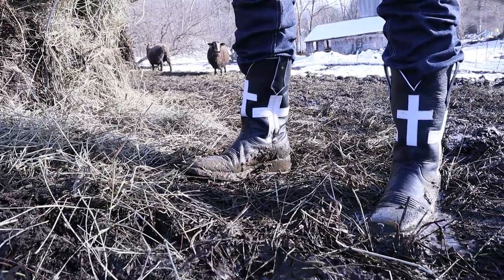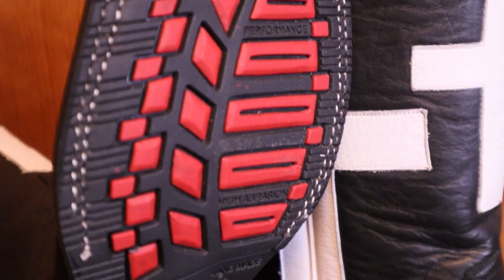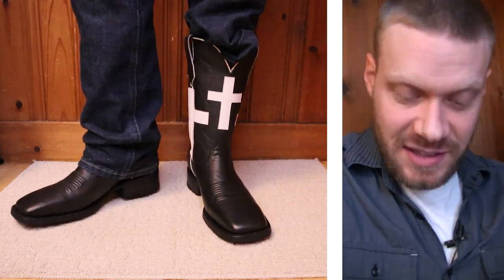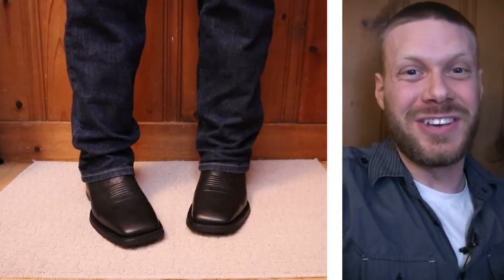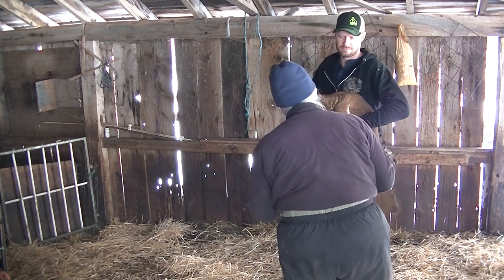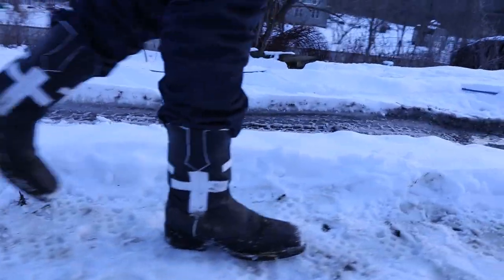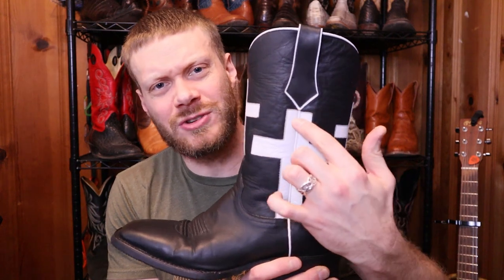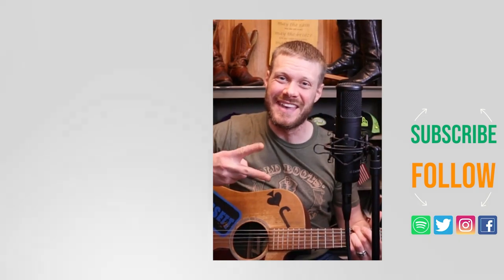New Square Toe Cowboy Boots CAN DO IT ALL! | Clyde Boots Review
Order Clyde Boots and save 10% when you use code JEREMIAHCRAIG

1. Like this video
3.

BEWARE OF SCAMMER REPLIES IN THE COMMENT SECTION

I will announce the winner of the Clyde Boots on a Boots & Ballads live stream on Sunday Feb 26th at 6pm ET

Content and timecodes
00:00 - Intro
01:16 - Rundown
03:19 - Trying on boots
06:18 - Extended Test
10:12 - Final thoughts
15:37 - How boots should fit
16:18 - Giveaway info
17:05 - Outro